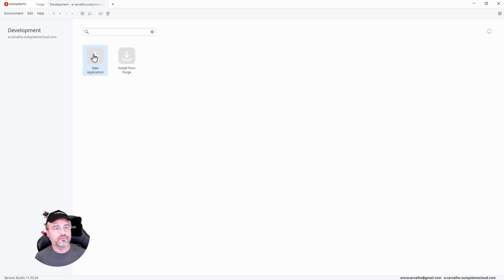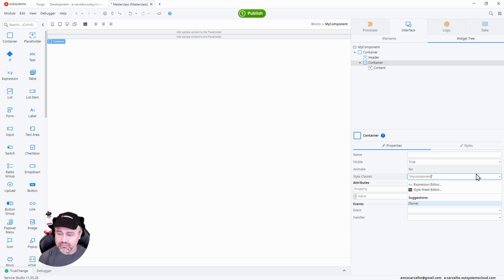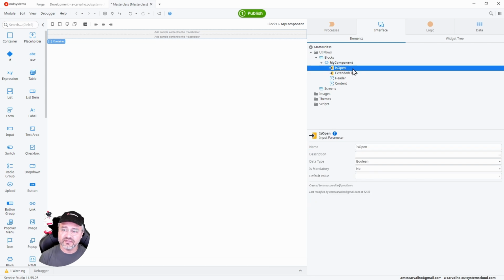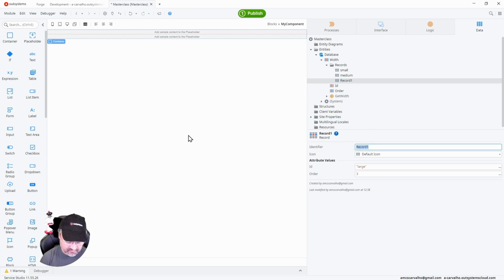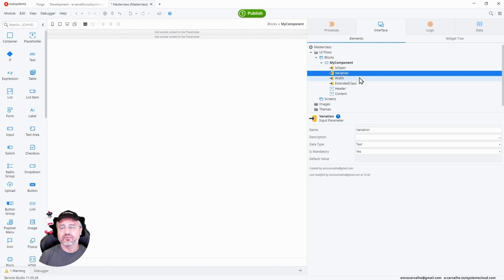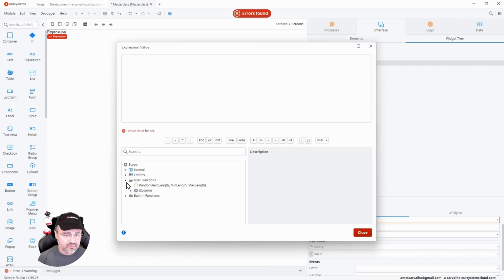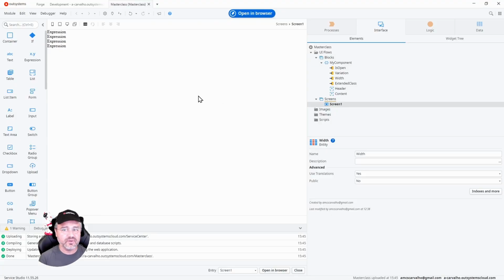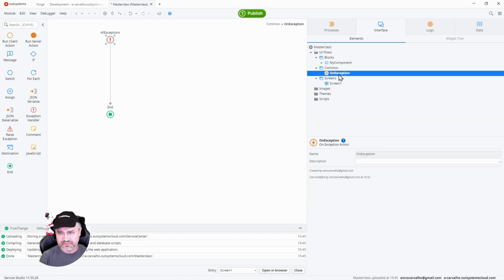How to create custom components - Video 1 HTML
In this first video we will create all the necessary HTML structure for our component. How to use containers, placeholders and data attributes preparing for the following CSS and Javascript.